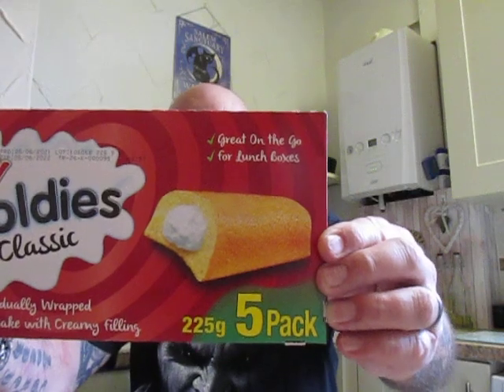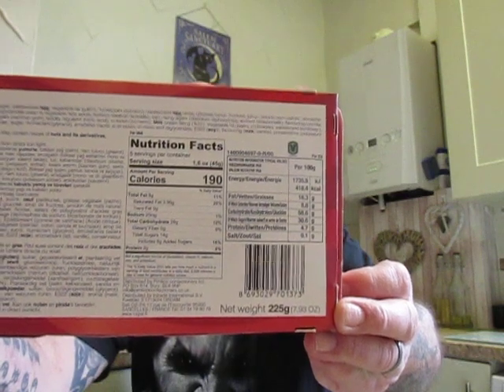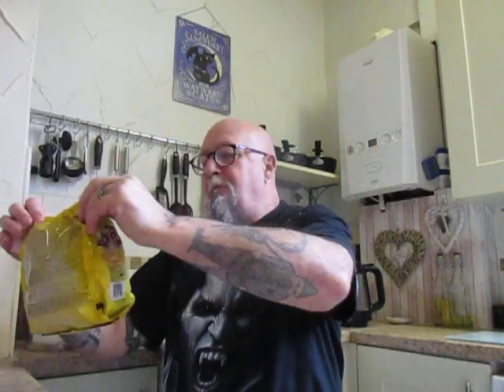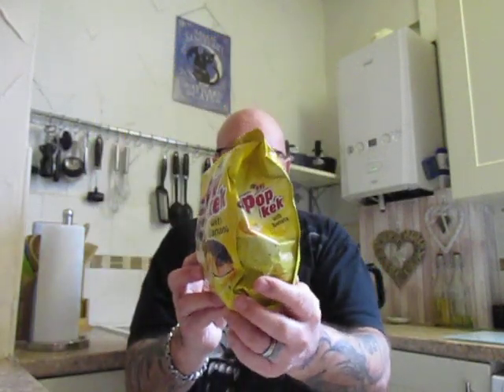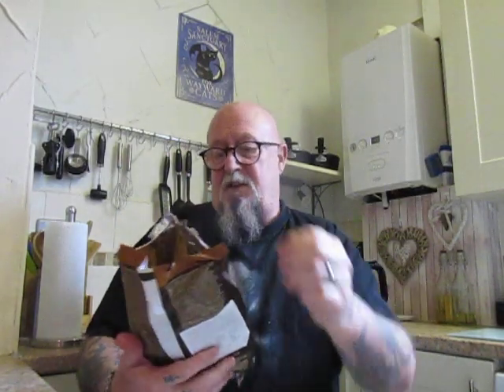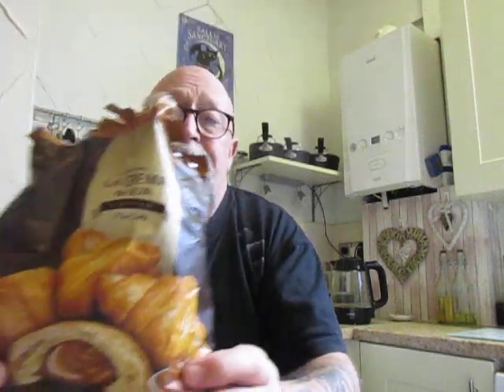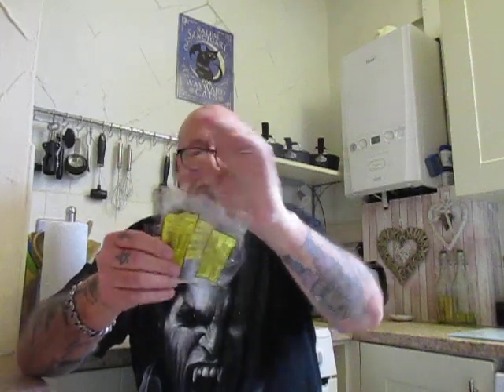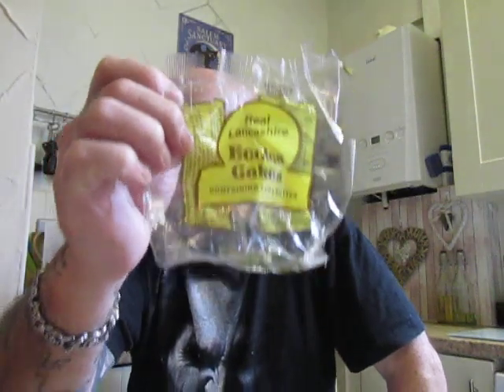Mini Cakes - taste test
A selection of mini cakes from different countries and Lancashire !! The good old Eccles cake £1.29 from B+M's a lovely buttery pastry filled with vine fruits ! excellent taste lovely texture ! 10 out of 10 all day long !! Today Goldies £1-00 from Poundstretcher , country of origin France are just like the Twinkies from the USA very sweet , very tasty, excellent texture and again 10 out of 10 from me - Pop KeK country of origin Turkey,  Cake with a banana filling covered top and bottom in chocolate ! £1-00 from Poundstretcher ! these are really good the banana is lovely ! the chocolate is really good as is the cake and it has a really nice texture and after taste 10 out of 10 from me all day long - La- Crema Croissant with a caramalised milk filling - country of origin France £1-00 from Poundstretcher - the Croissant has a lovely buttery bread outer with a lovely caramalised milk filling ! again a delight to eat and 10 out of 10 from me ! once again interupted by Mr Oscar the Bombay Black cat and Layla the Staffordshire Bull Terrier ! never work with children and animals thats my advice !!